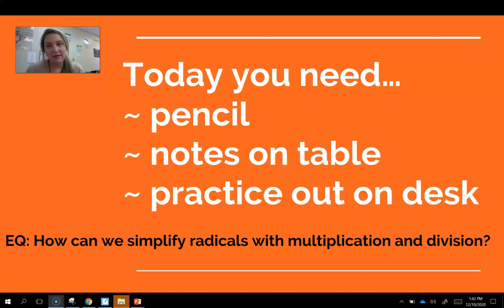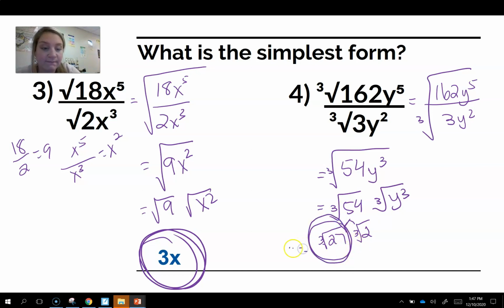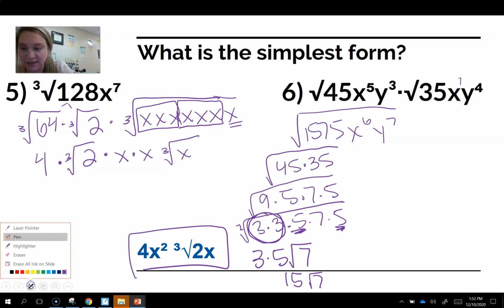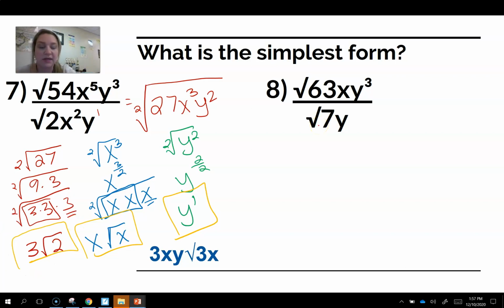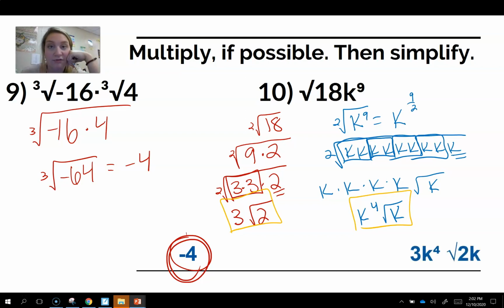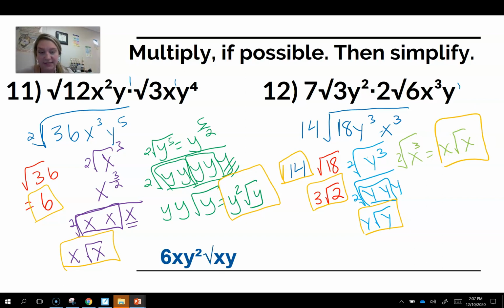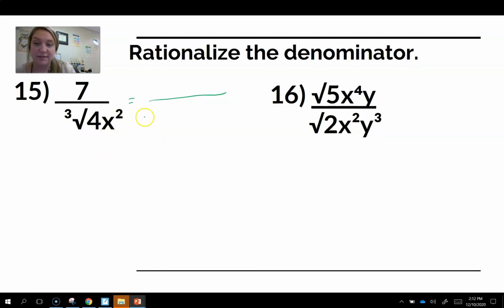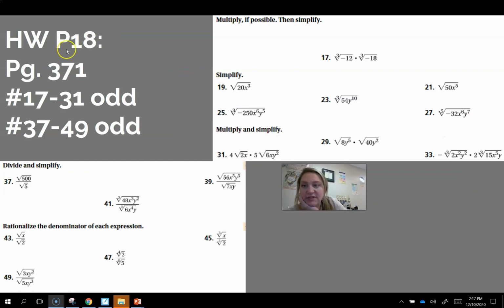Alg 2_Multiplying and Dividing Radicals